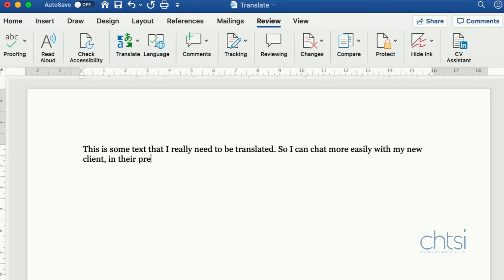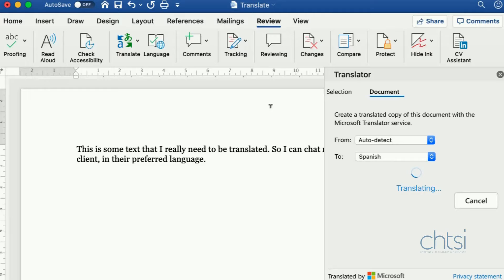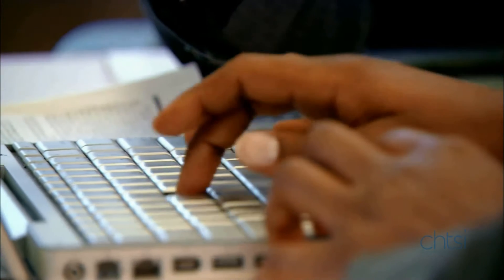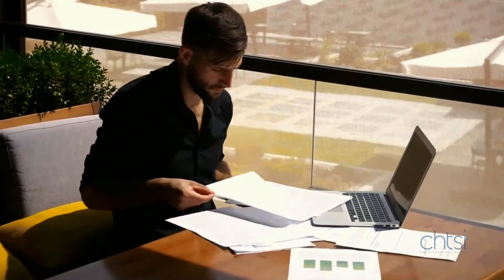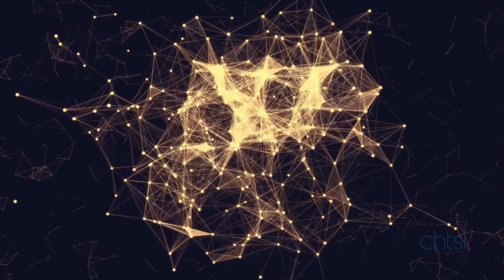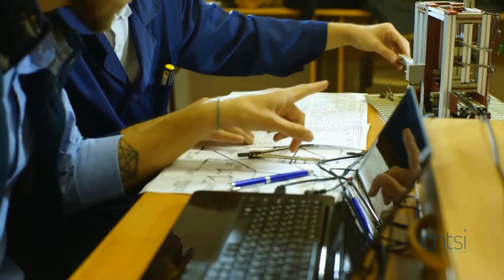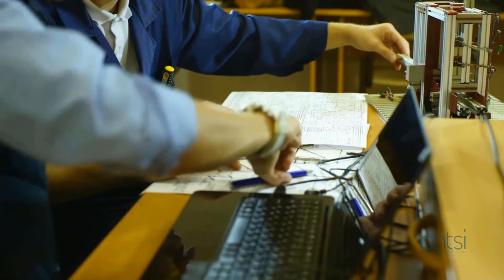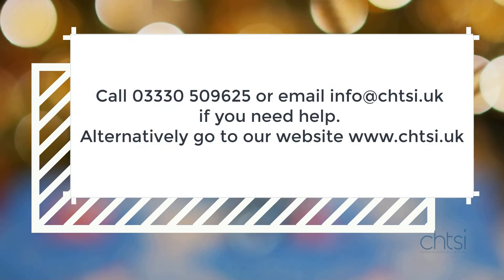Microsoft Translator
Microsoft Translator makes working with documents, whatever your native language a breeze.
This is just one of our Office 365 tips. for more.

🤷🏼‍♂️ NEW HERE? 🤷🏼‍♂️
My name is Carl and in 2018, I started and grew an IT Support and Services Company servicing Harrogate, Leeds and other companies in the Yorkshire area.